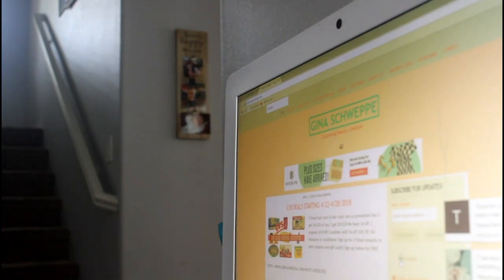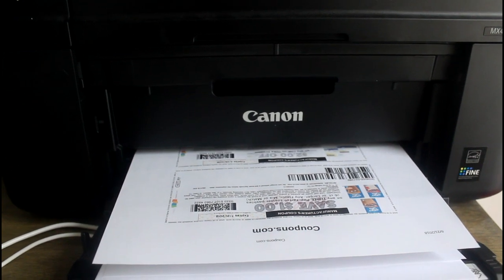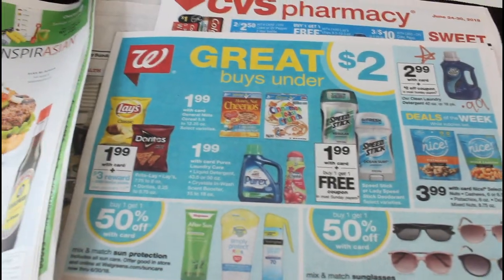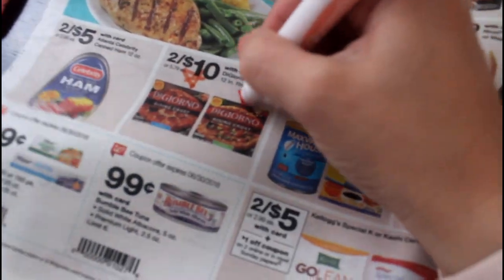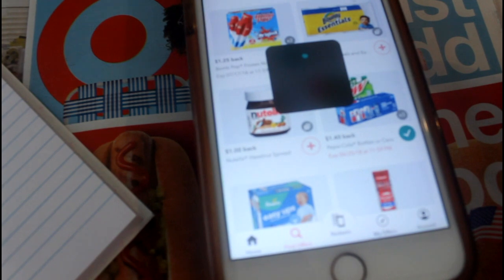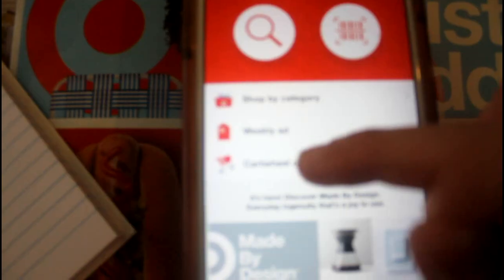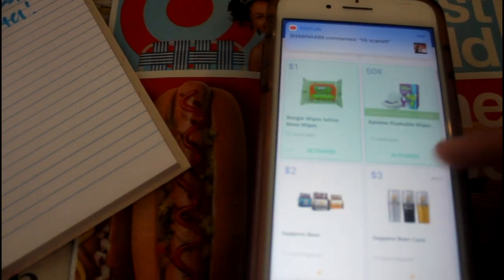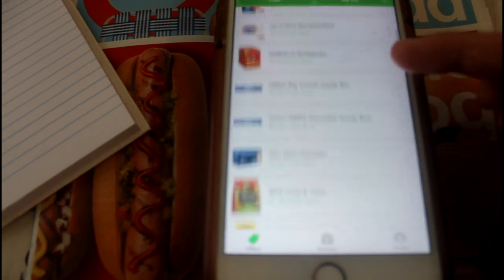MY SUNDAY MORNING COUPON ROUTINE | HOW TO START A COUPONING ROUTINE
Rebate Apps mentioned:

jqbzrb

Target cartwheel

Mailing Address:
Gina Schweppe
27702 Crown Valley Pkwy D-4 #126